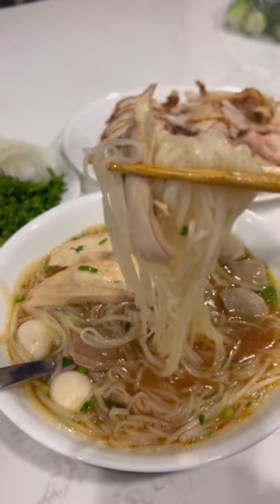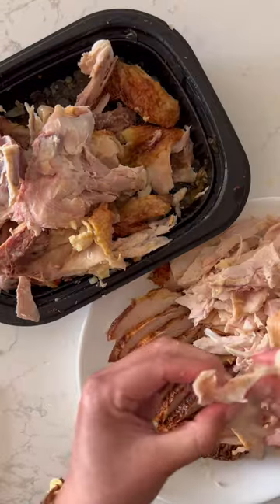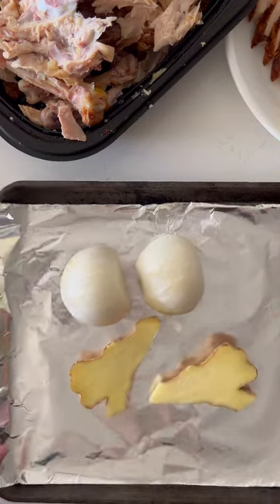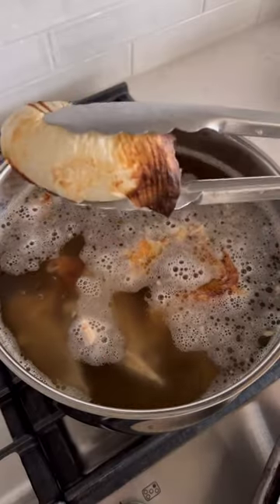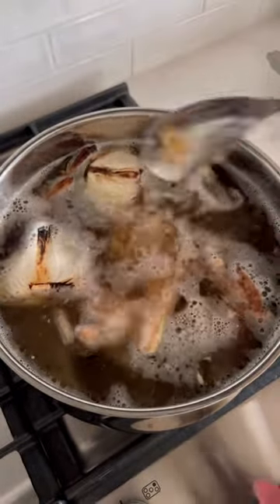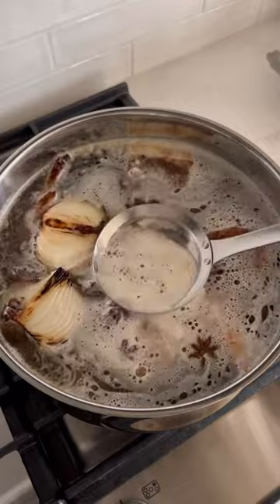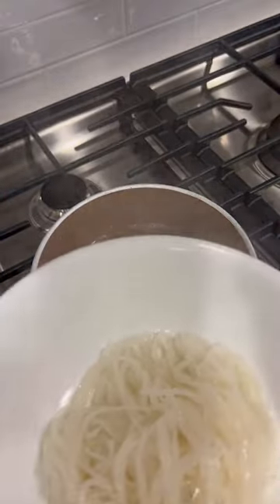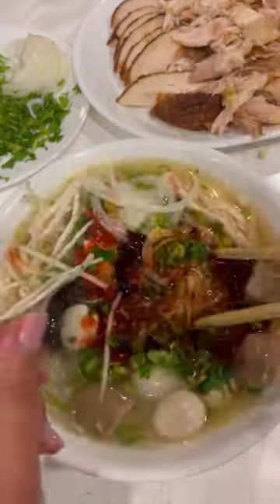Have you tried this amazing pho hack, yet?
When convenience doesn't mean losing out on authentic flavors 🍜 @Christycooks_ shows us her simple rotisserie chicken pho recipe using our Chicken Flavored "Pho" Soup Base. Shop our Holiday Sale and recreate this recipe at home! Only at quocvietfoods.com.